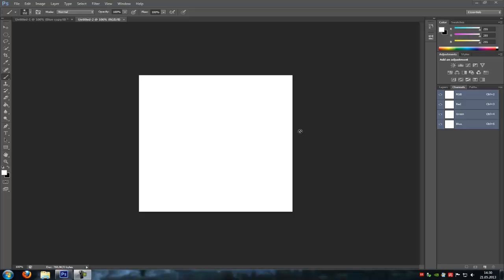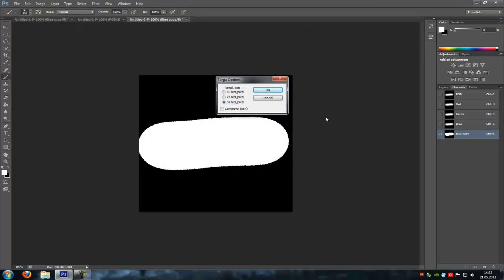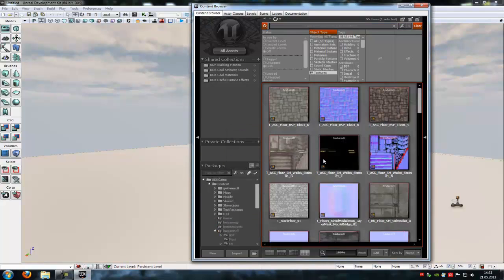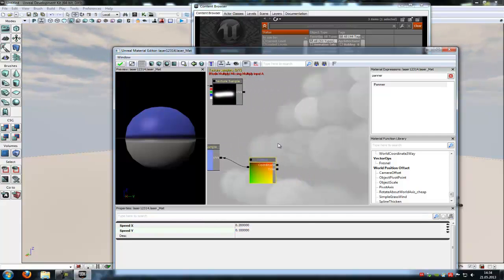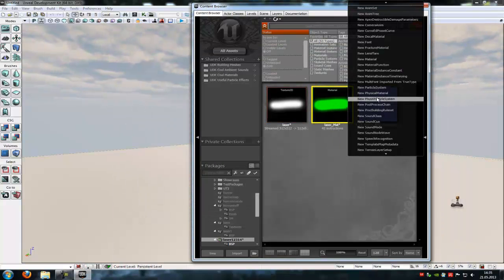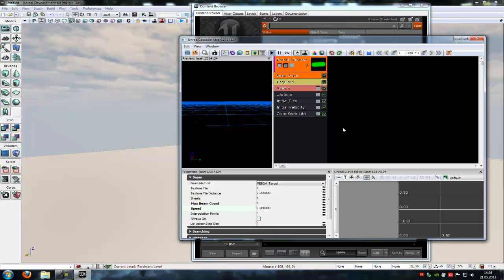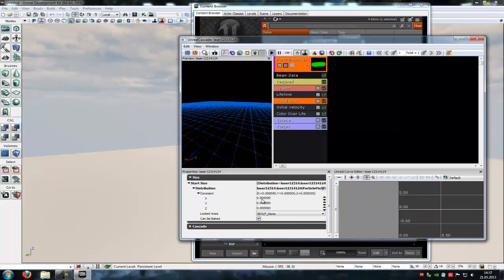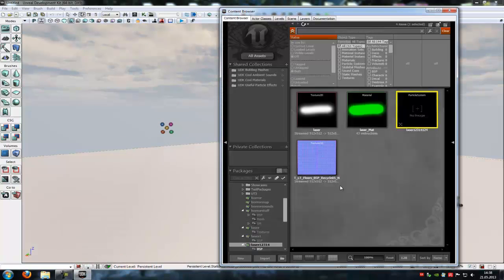UDK Tutorial: Laser Particel System (english)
How to create a laser beam. You can change the colour of the beam in the material editor with the constant node